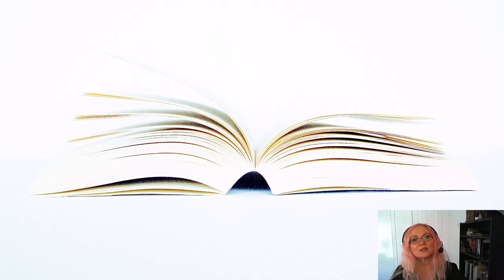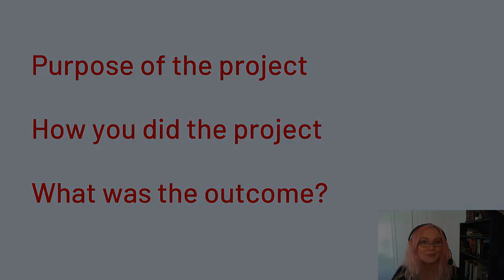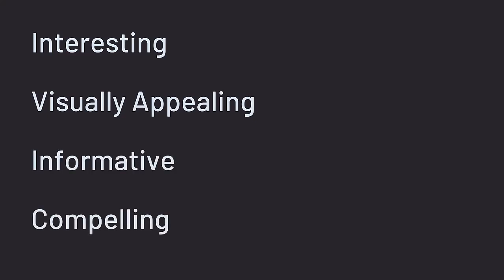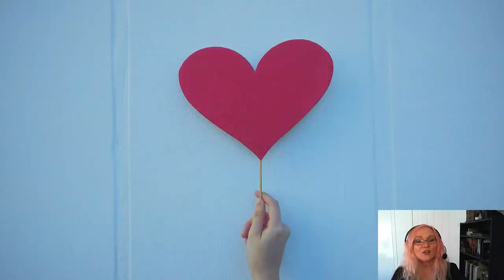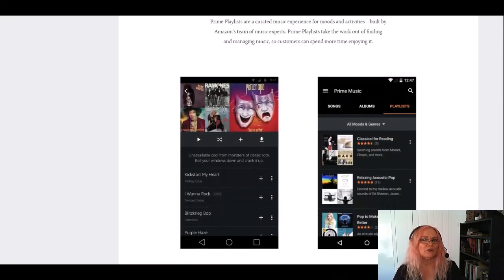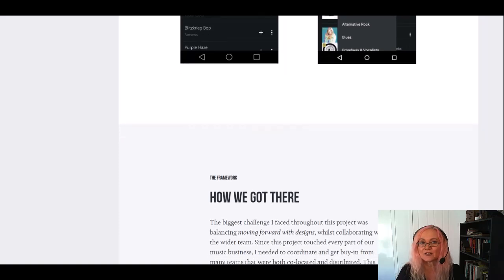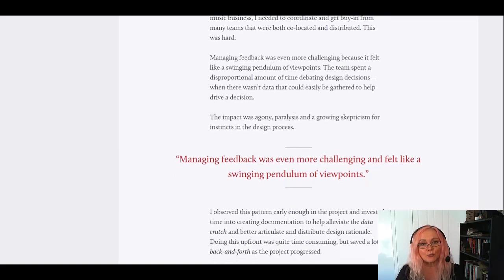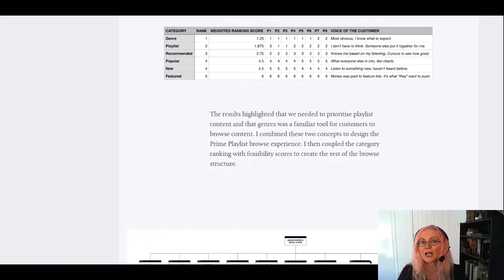Creating a UX case study - overview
This video gives a brief overview of what you should consider in creating a UX case study in your unit. The target of this video is UX Interaction Design undergraduate students.